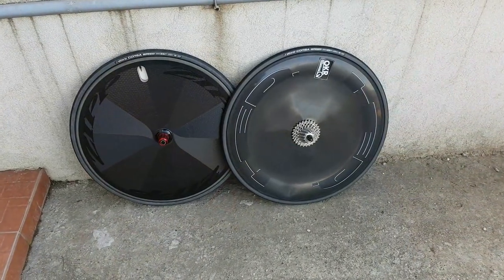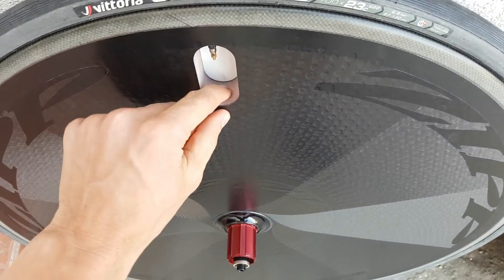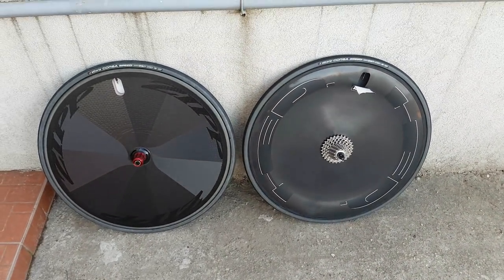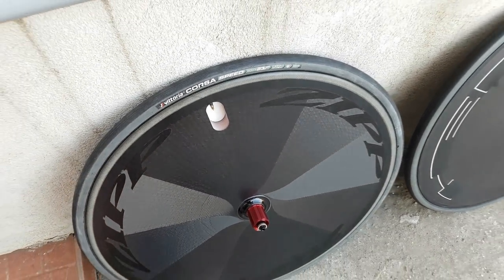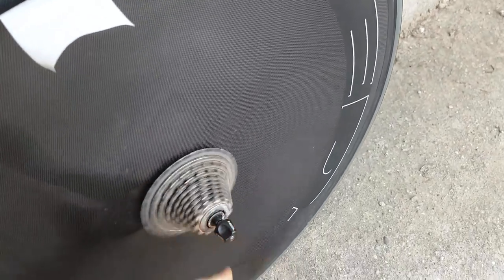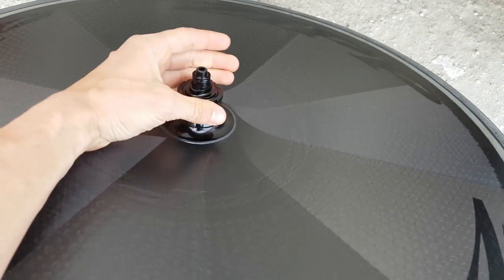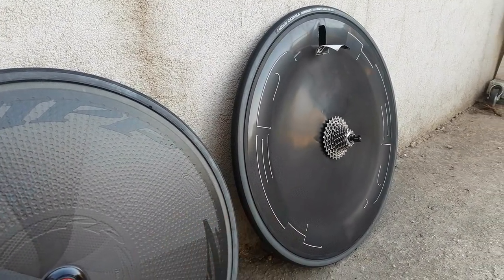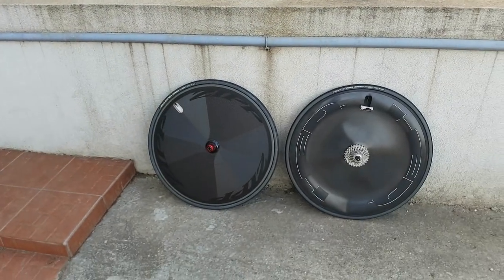Zipp Super 9 CCL vs HED Jet Black - disc wheel comparison